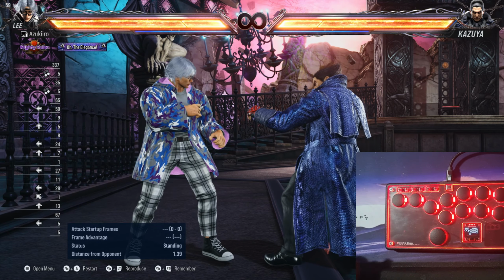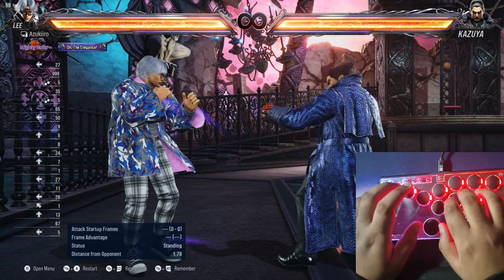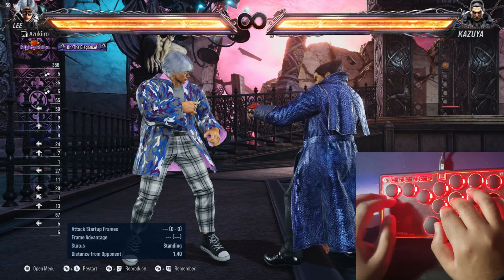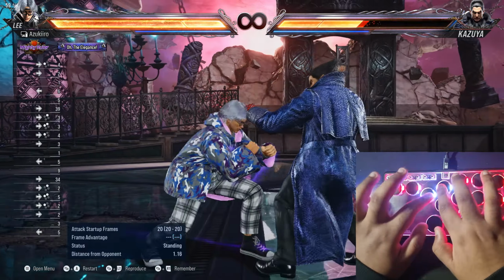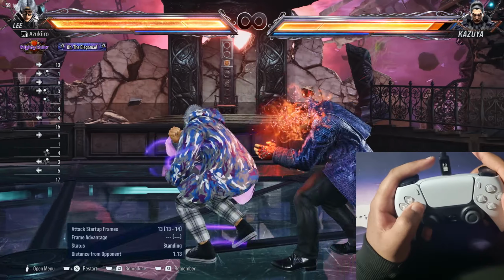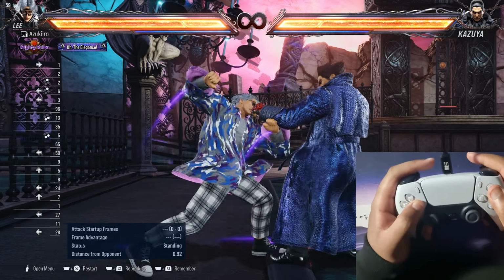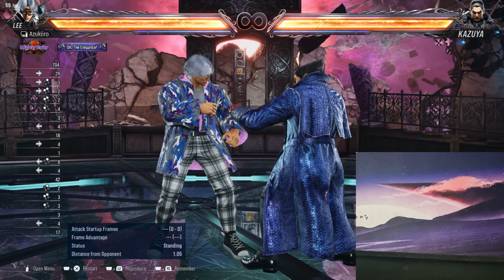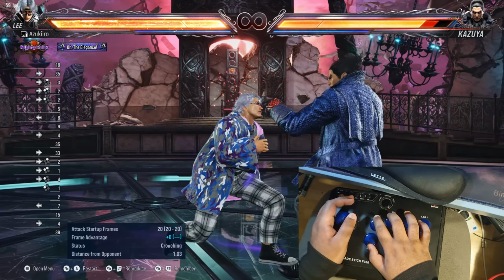How to Do Lee's B2 Loops in Tekken 8: Handcam Tutorial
Hey guys, Azukiiro here. I reccomend you watch each section and there is infoormation that can benefit all controller types, especially in the beginning.

I hope I can help a bit with inputting some just back 2 loops on Lee. At the end of the day, it comes down to practicing the moves, so don't be disheartened if you can't get it straight away. Practice, practice, practice,  and you'll get it.

Hope this video helps you out with the input timing and you can visually see when to input the commands.

Chapters:
0:00 Intro
0:58 Leverless Controller + B2 Loops and WR moves
2:20 Leverless Controller + Mist Step and Backsway
4:25 DS5 controller
5:52 Keyboard
7:15 Arcade Stick
8:07 Practice!
9:55 Outro

What is Tekken 8?
Tekken 8 is a fighting game developed by Bandai Namco Studios and Arika. Bandai Namco Entertainment published the game for PlayStation 5, Windows, and Xbox Series X/S on January 26, 2024. It is the eighth canon release and tenth overall entry in the Tekken series.